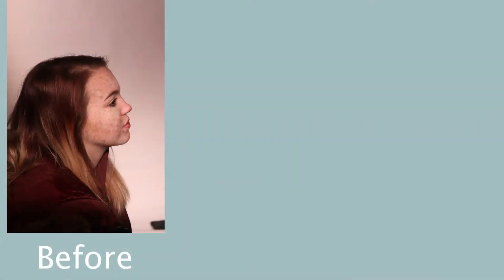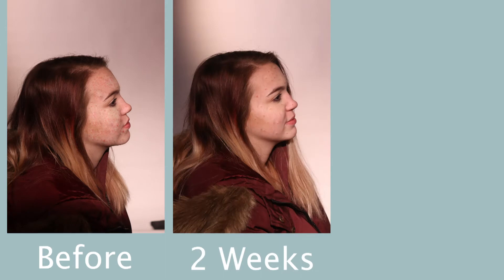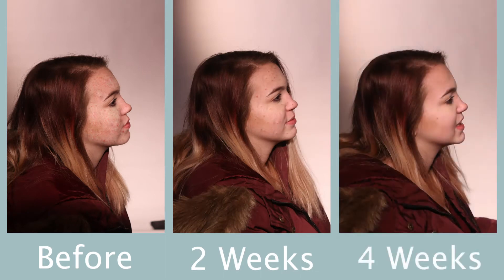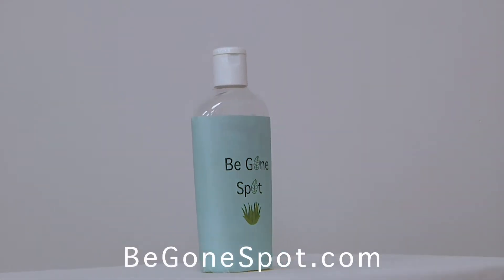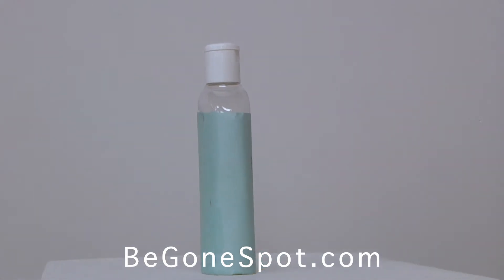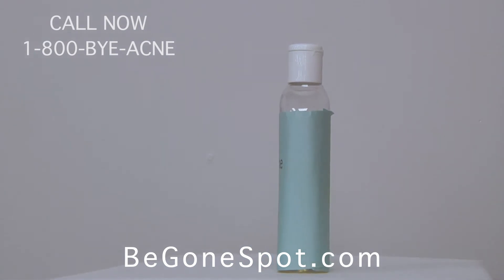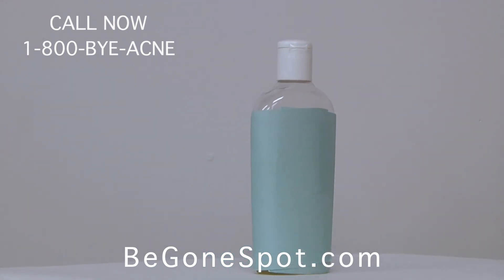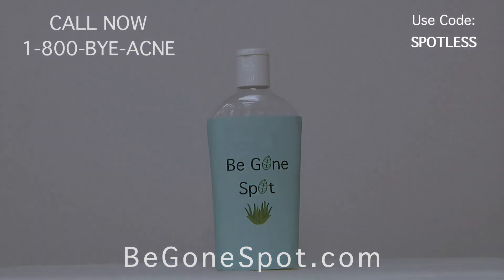BE GONE SPOT